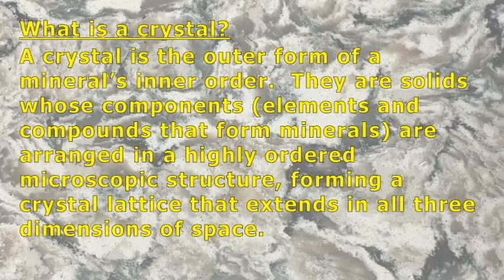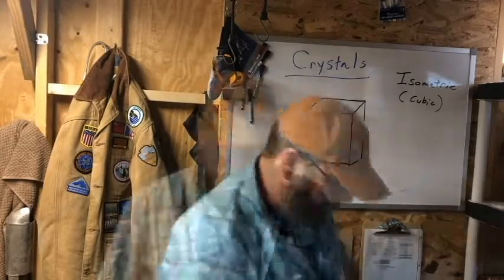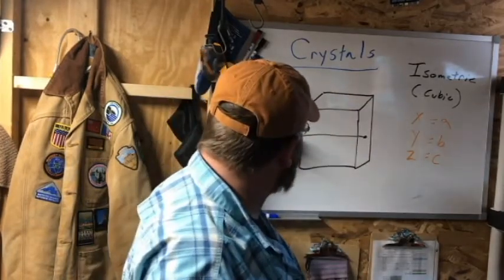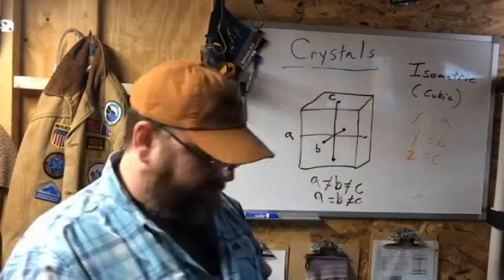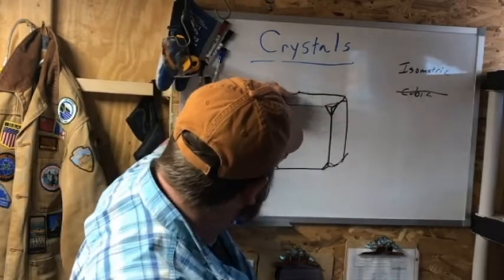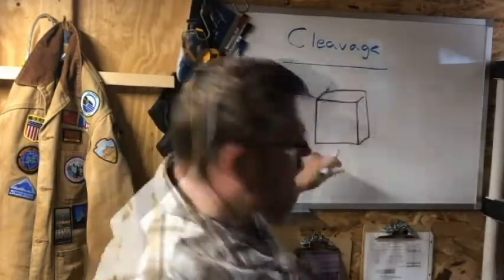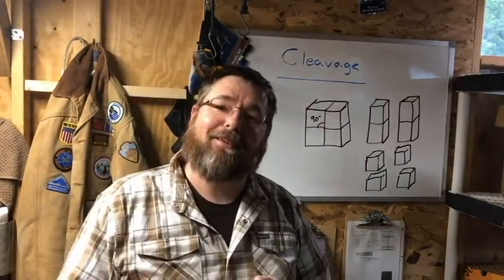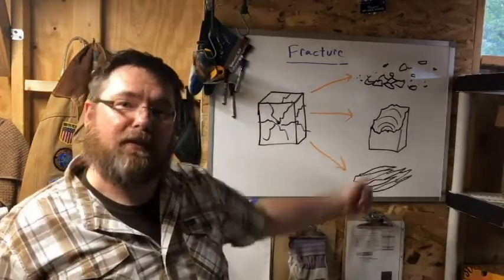Episode 5: Crystals Cleavage and Fracture